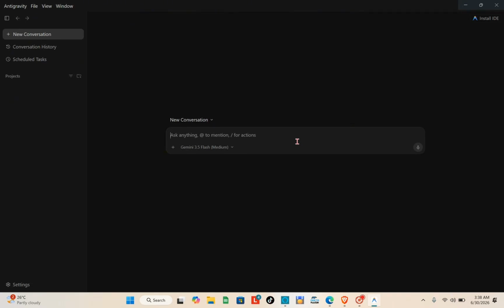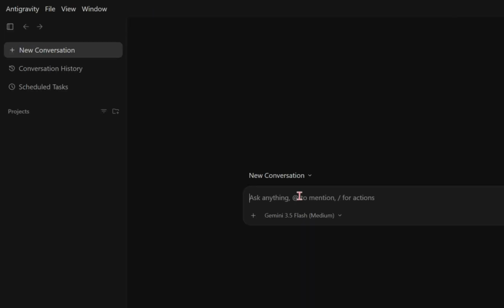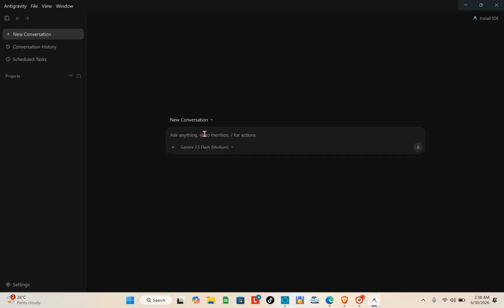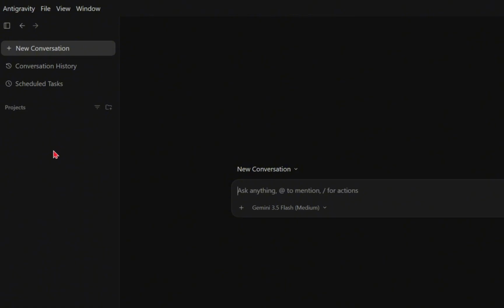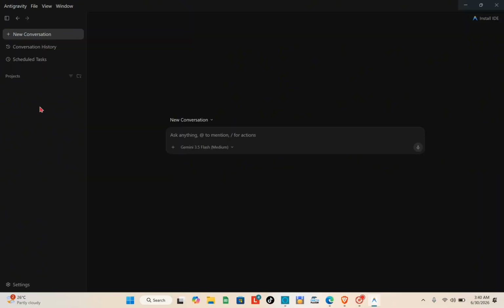Antigravity Review 2026 || Is It Worth It? (Best Method)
Discover everything you need to know in our comprehensive Antigravity Review 2026! If you have been wondering "Is it worth it?" or looking for the best method to maximize your results, this video is for you. We take a deep dive into the latest features, performance updates, and real-world results to see if it truly lives up to the hype this year.

Technology moves fast, and our 2026 breakdown covers the pros and cons you need to consider before making a decision. Whether you are a beginner looking for a reliable setup or an experienced user seeking the most efficient workflow, we analyze the cost-to-value ratio to help you save time and money. We’ve tested various strategies to identify the ultimate method for success, ensuring you get the most out of your investment. Don't make a move without watching this full review first!